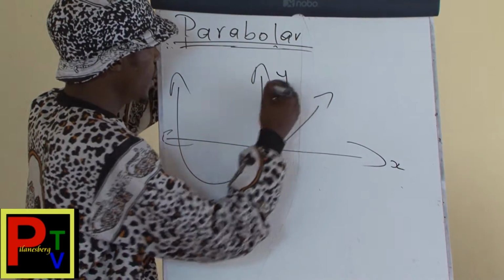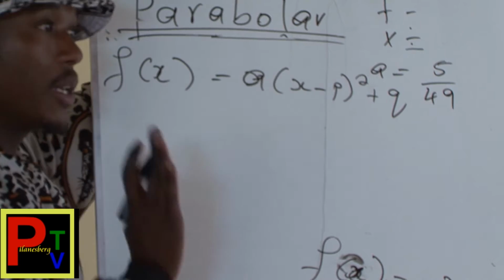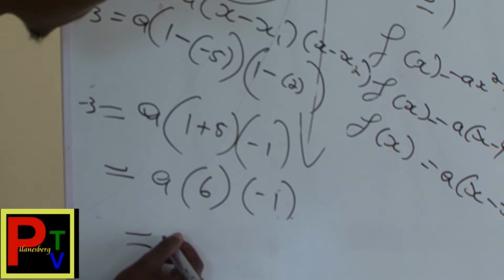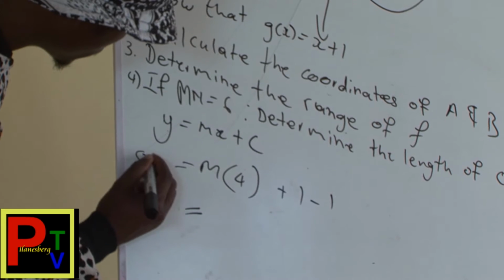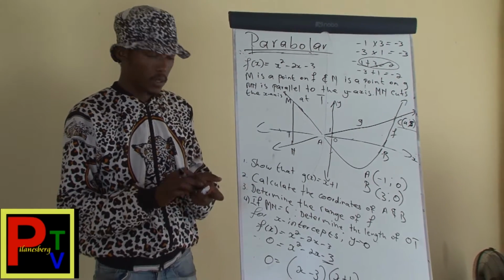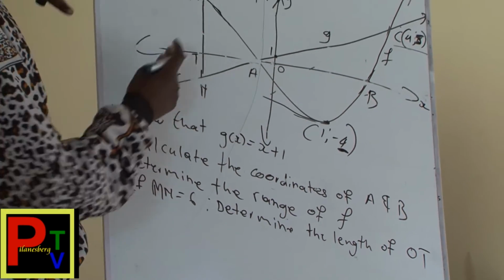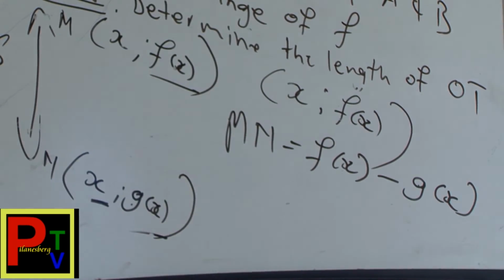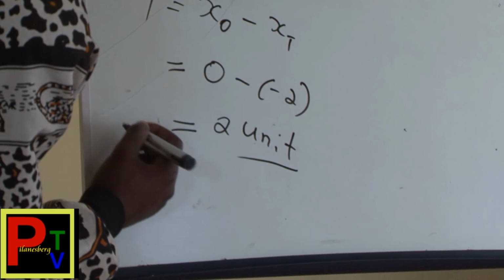Maths Paper 1 - Episode 1b